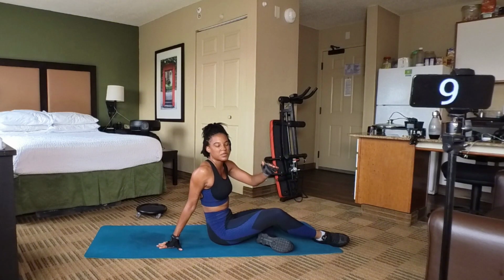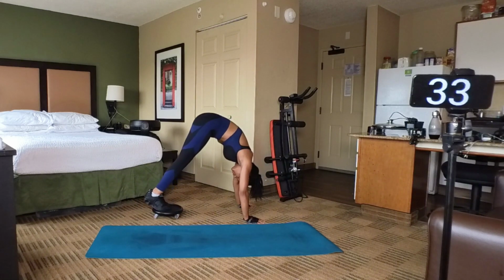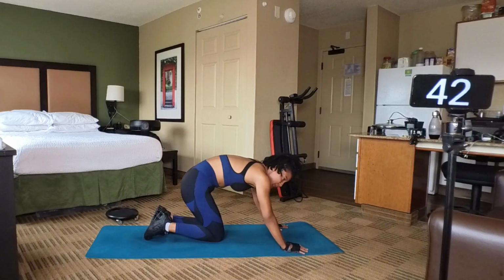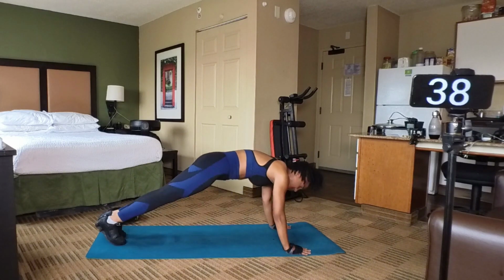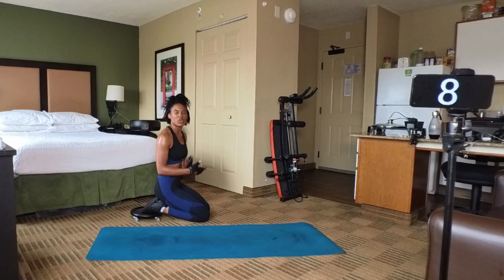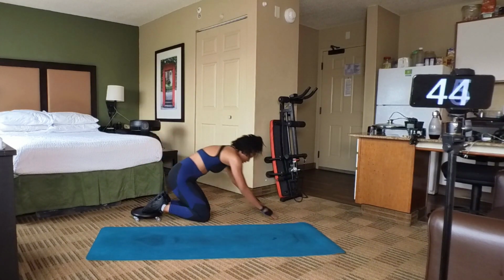Best Ab Workout, Get Shredded Abs & Core Using A Core Coaster At Home Workout 2023